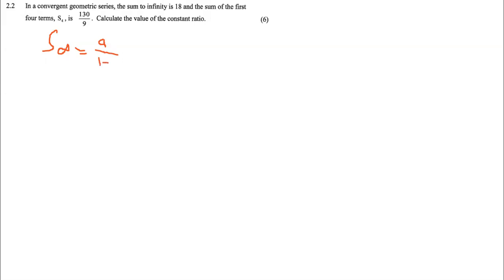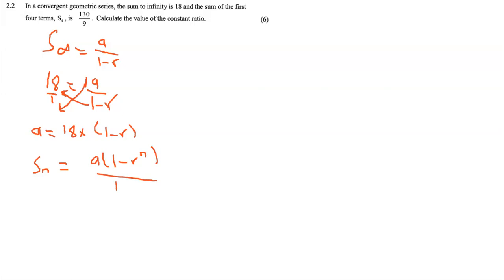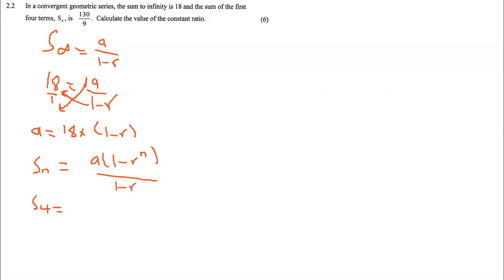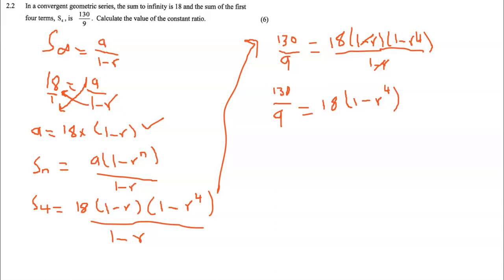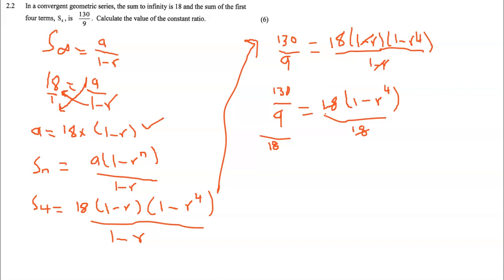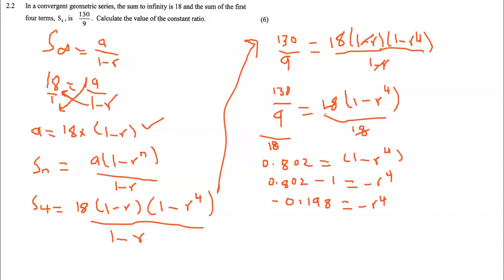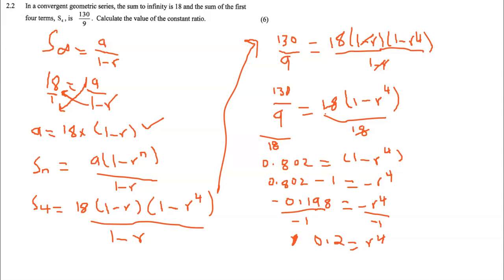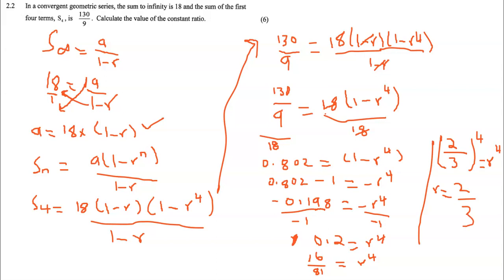Word Problems (Number Patterns) Grade 12 part 2